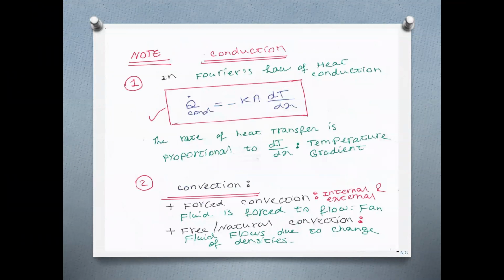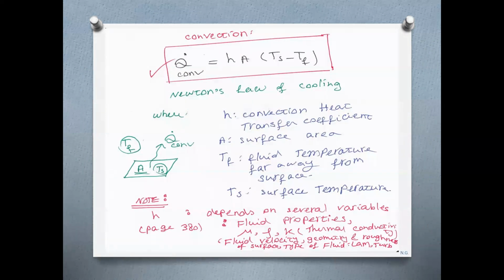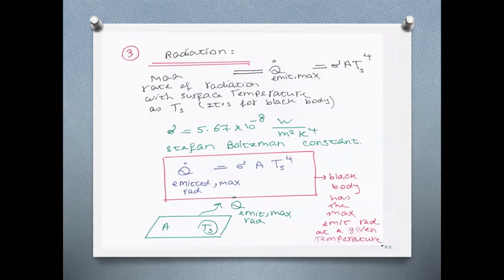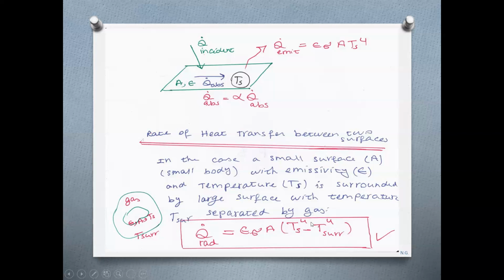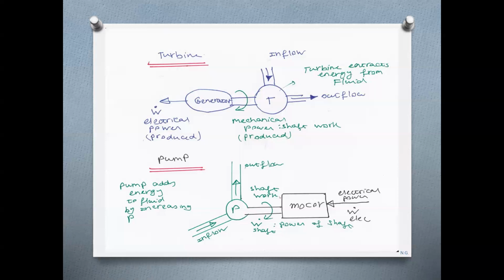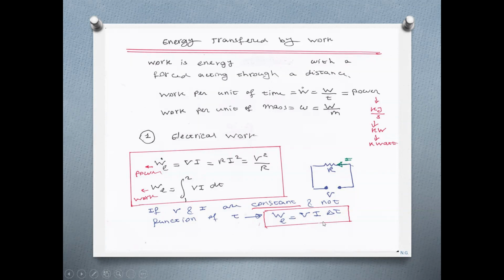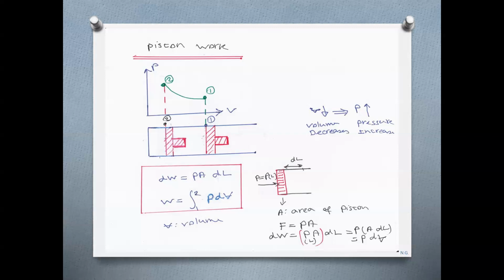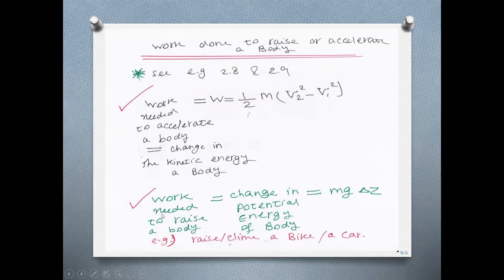ME 370 Week 3 Lecture 2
(monday's lecture was cancelled)